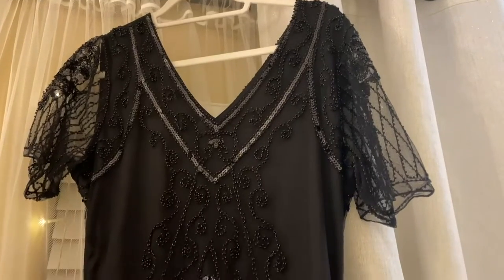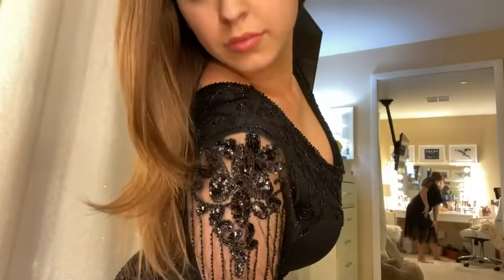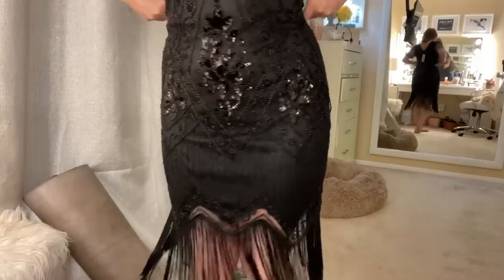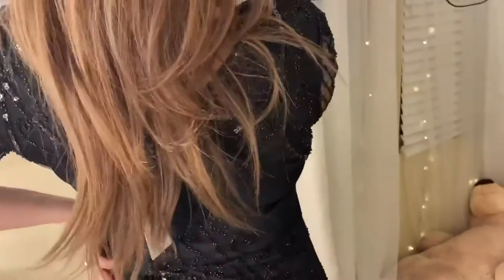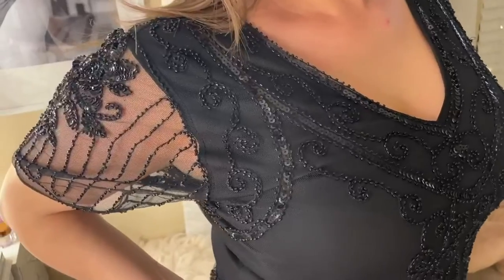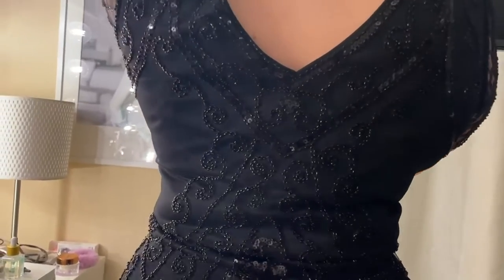BABEYOND 1920s Art Deco Fringed Sequin Dress. Roaring 20s Flapper Fancy Dress. Gatsby Costume Dress